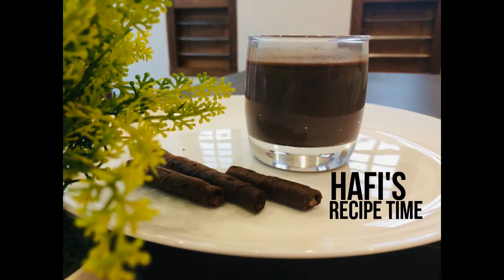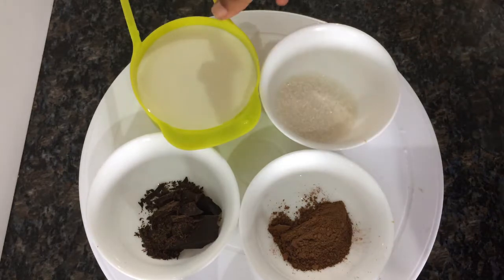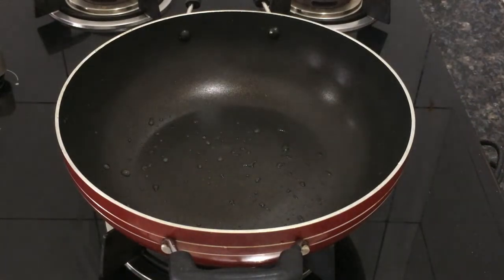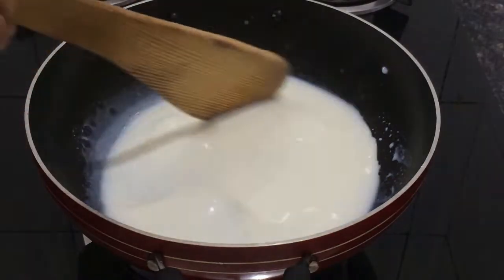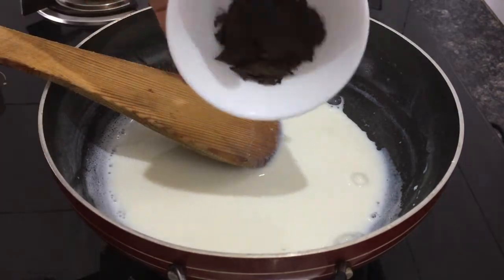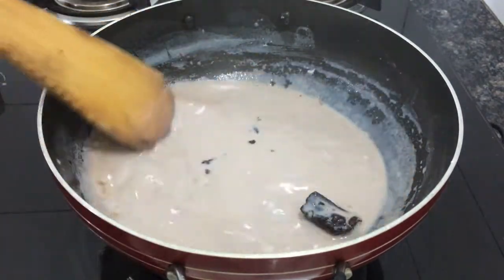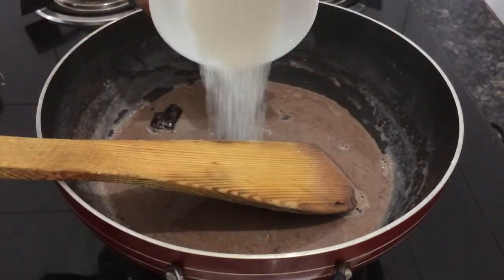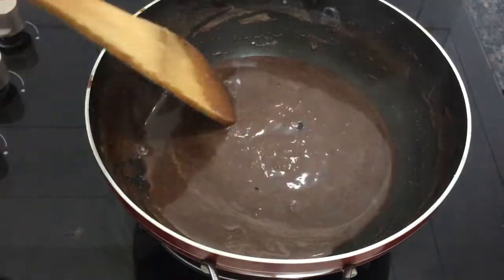Homemade hot chocolate